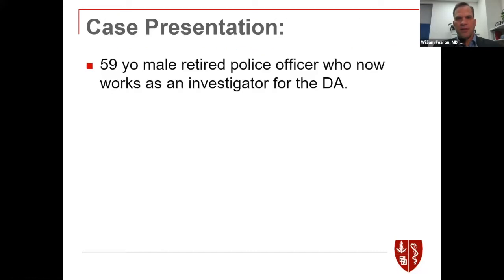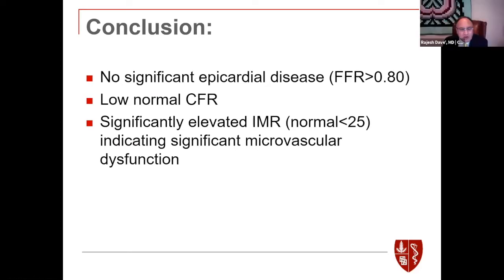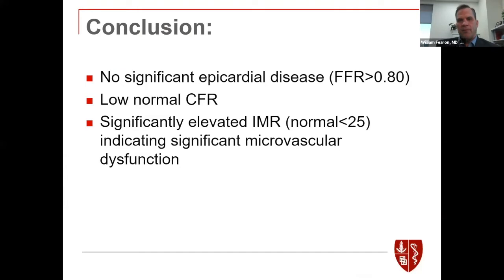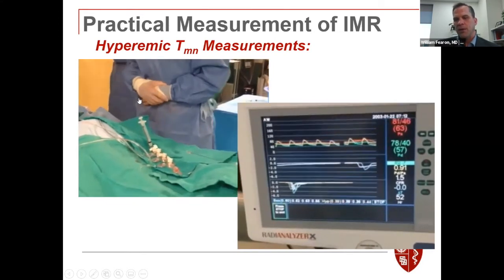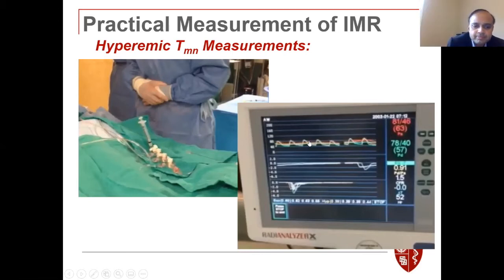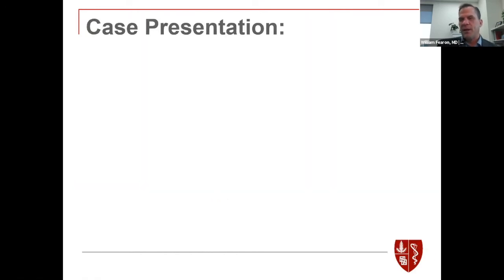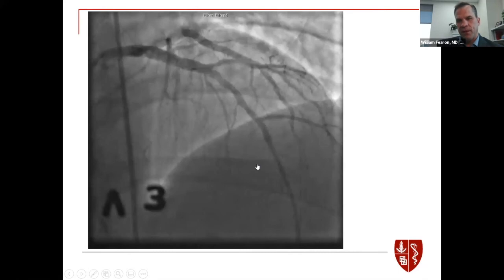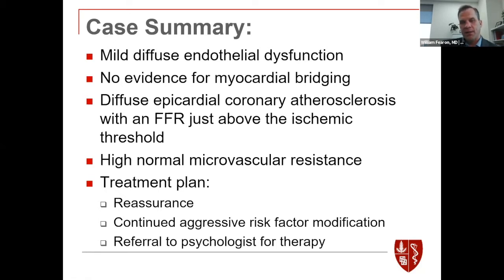Coffee, Cases and Controversies: January 16 Webinar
Coffee, Cases and Controversies

Featuring:
Raj Dave’, MD, FACC, FSCAI
William F. Fearon, MD

Coroflow Technology Case Presentations:
Case 1: Normal Coronaries with Abnormal IFR
Case 2: Post Stent Abnormal FFR of 0.82

Roundtable Moderators:
John Blair, MD, FACC
Gautam Kumar, MD, FACC, FSCAI
Sandeep Nathan, MD, MSc, FACC, FSCAI

Special Commentary:
Göran Olivecrona, MD, PhD